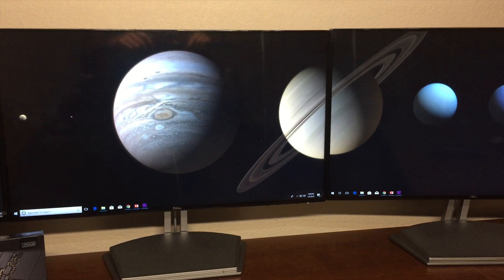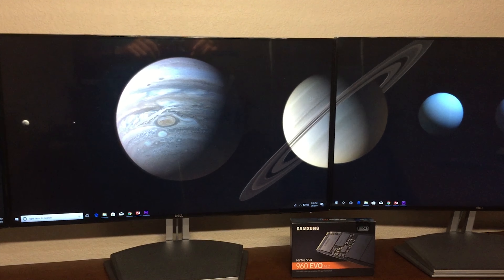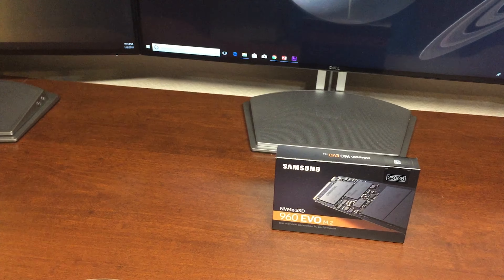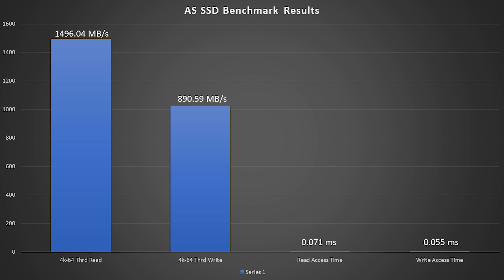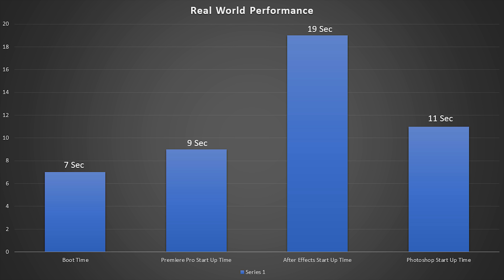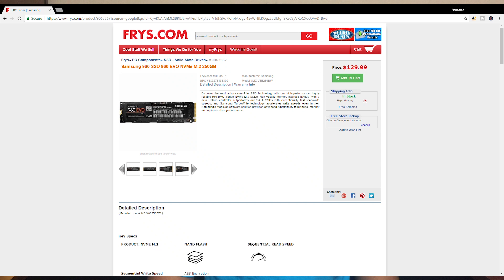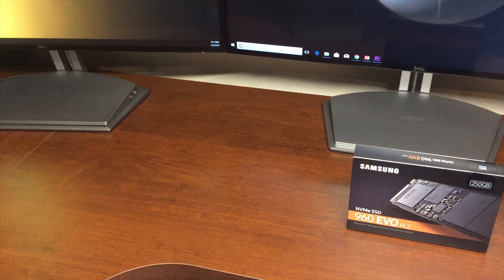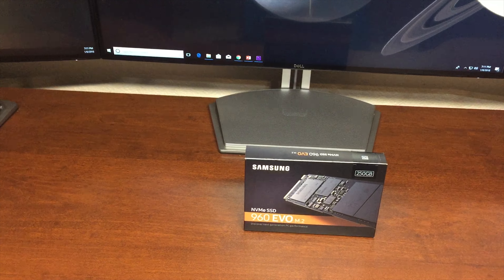Best SSD 2017 | Samsung 960 Evo Review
If you guys are interested in what comes inside this box, then make sure to check out my unboxing of this ssd